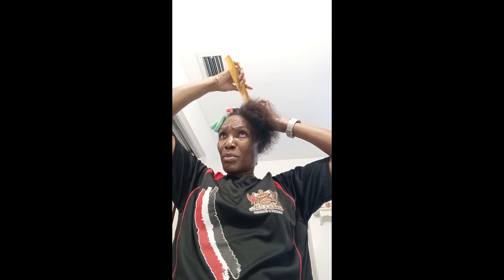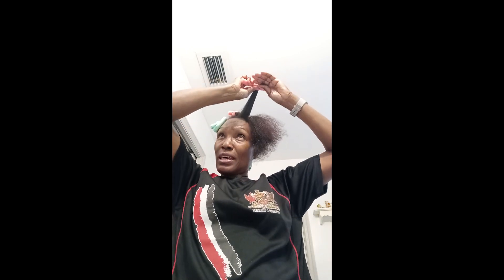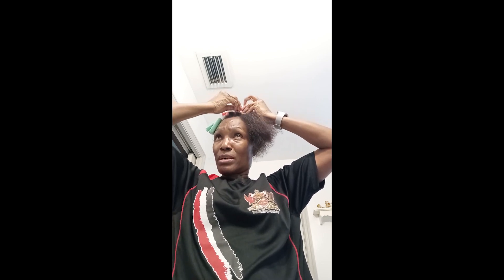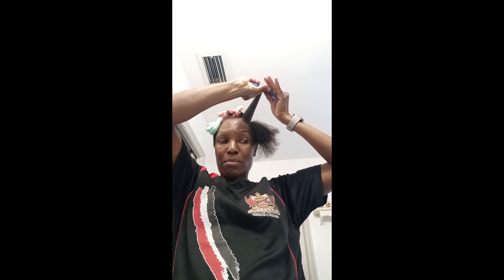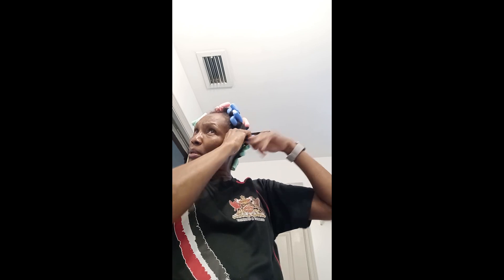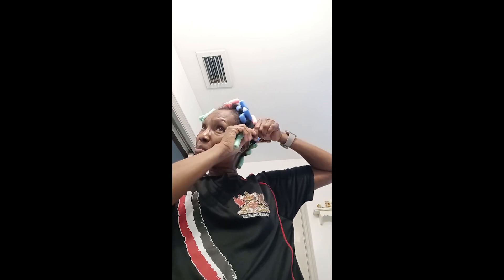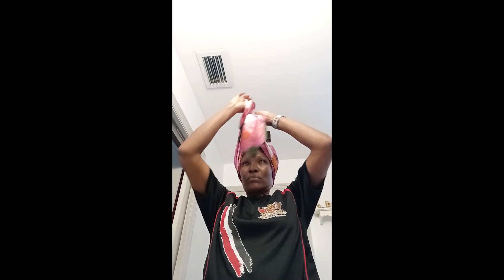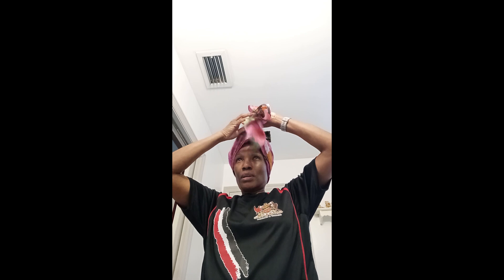HAIR GOALS ALERT Put Rollers in Your Hair Like a PRO!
HOW TO PUT ROLLERS IN YOUR HAIR | HOW TO CURL HAIR | HOW TO ROLL HAIR WITH FLEXIROD | SPONGE ROLLERS | FOAM ROLLERS | EASY HAIR ROLLERS TUTORIAL | HOW TO ROLLER SET YOUR HAIR | HOW I ROLLER SET MY NATURAL HAIR | HOW I ROLLER SET MY HAIR

1:  My Childhood Memories Growing Up In Dominica
2:  Struggles of a Teenager